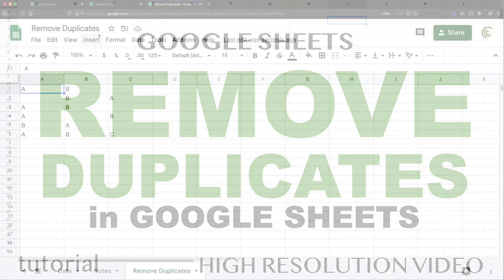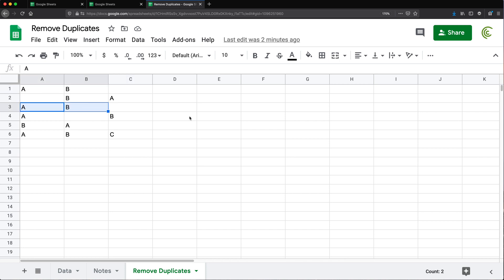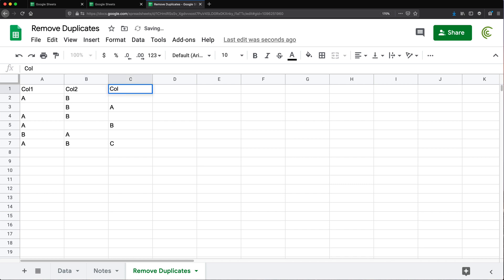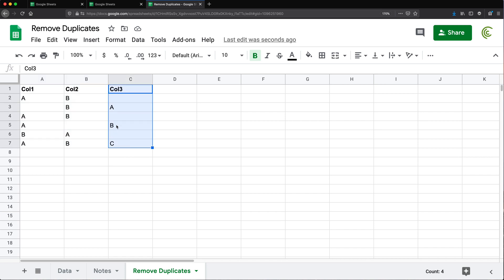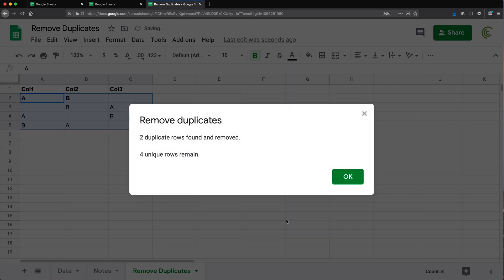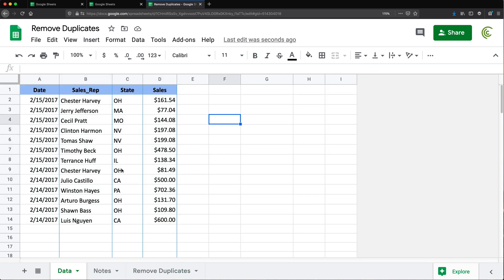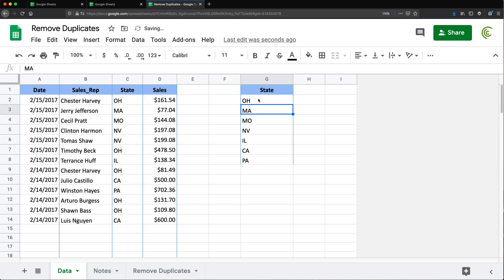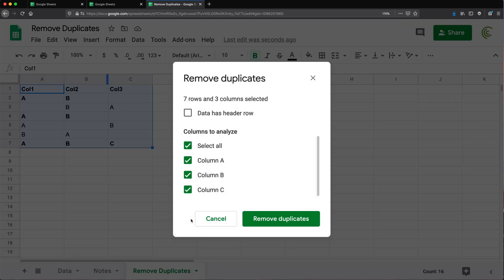Remove Duplicates - Google Sheets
How to remove duplicates in Google Sheets.